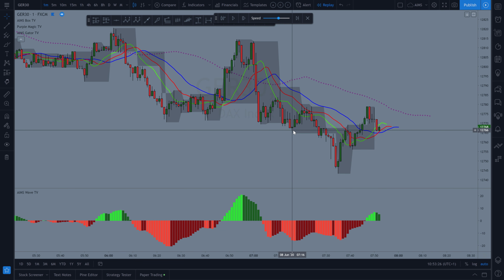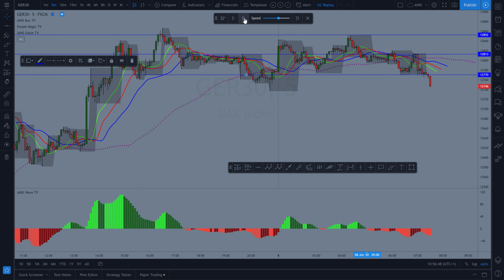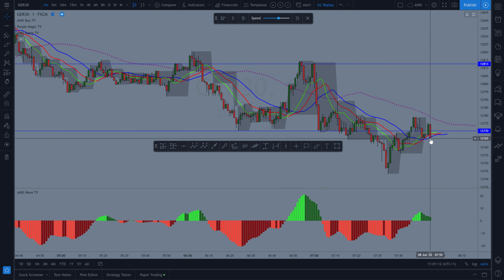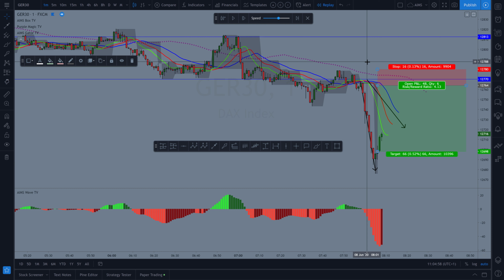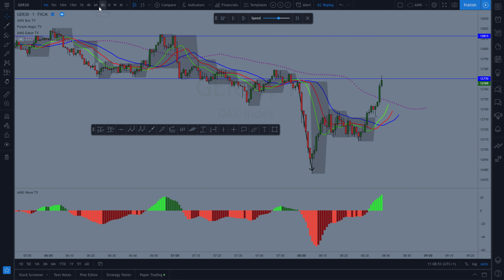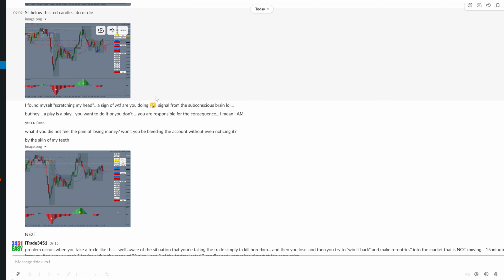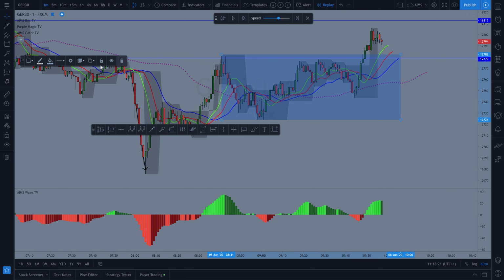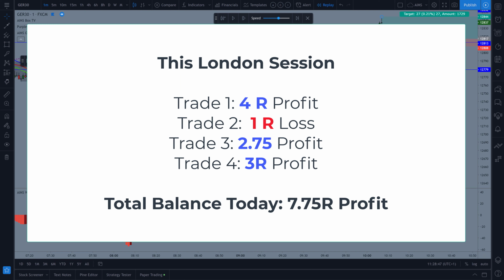Day Trading on the 1 Min - Trades on a 1-Minute Chart (7.75% Profit) | London Report Ep #19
The London Report with Immy Yousafzai from iTradeAIMS.com | Episode #19 8 June 2020:

DAX30 Scalp Trading Tutorial:
Today I will show you how I trade the DAX30. Time Frame is the One Minute Chart and 5 Minute Chart. I will show you how I saw the chart step-by-step and candle by candle. I will use TradingView.com Platform Bar Replay Function to Achieve this.

👉We Trade the Following Currencies and Markets:
The Currency Majors:
1. The Euro Dollar Symbol EUR/USD Nickname The Fiber
2. Pound Dollar Symbol GBP/USD also called The Cable or sterling.
3. Australia Dollar Symbol  AUD/USD also called The Aussie Dollar or Aussie.
4. New Zealand Dollar  NZD/USD also called The Kiwi.
5. Swiss Franc USD/CHF or Nickname Swissy.
6.Canadian Dollar or USD/CAD nickname  Loony.
7. Dollar Yen, The Japanese yen, USD/JPY or sometimes called the princess or the yen.

👉Commodity Markets:
     👉Metals: